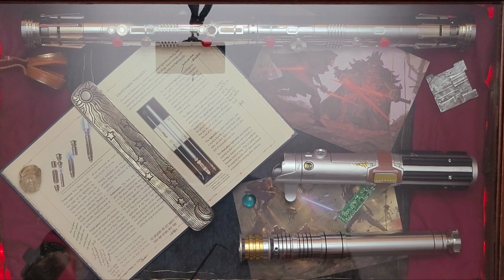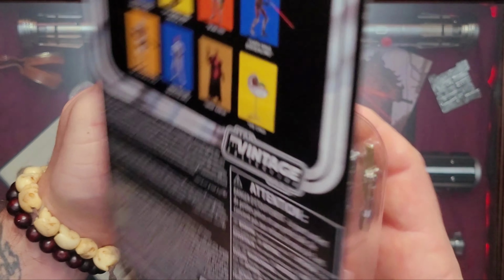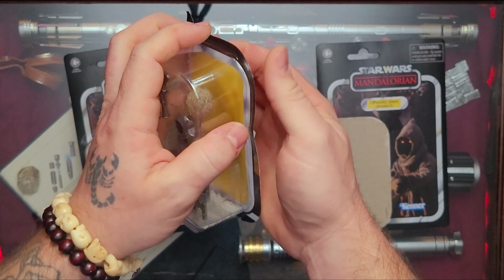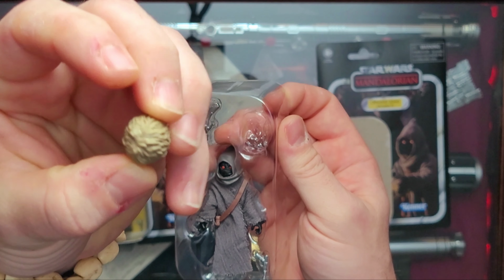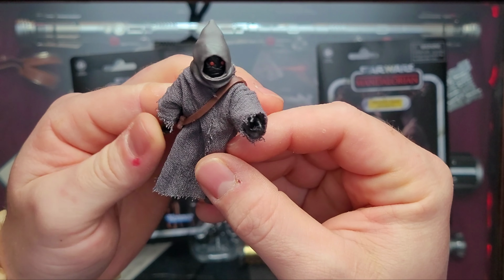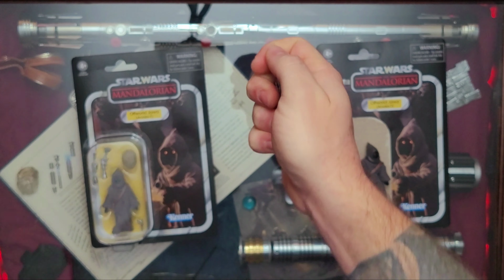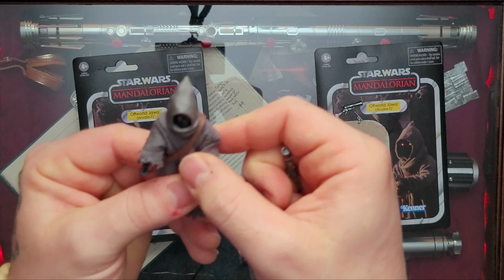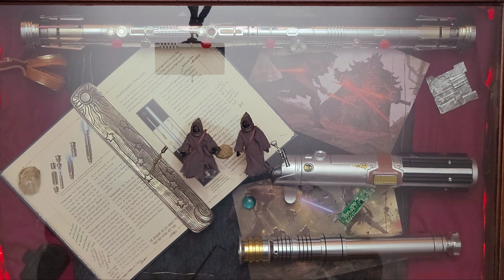Star Wars The Vintage Collection Unboxing: Offworld Jawas. The most photogenic figures I have!!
Unboxing Offworld Jawas from The vintage collection. These figures are amazing.

I'm terribly sorry about the ending I'm not really sure what happened but it stopped before I could give my entire ending sooooo. "This is Luke_Photographywalker please hit that like button."